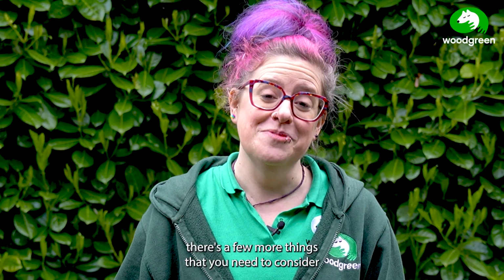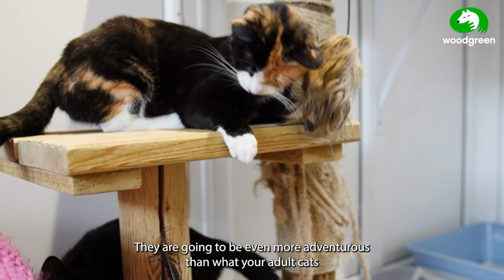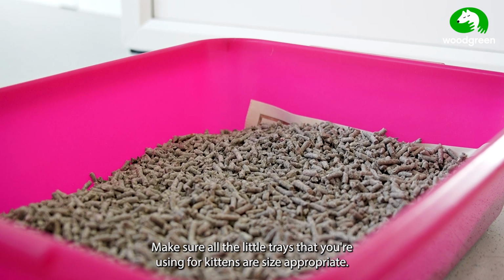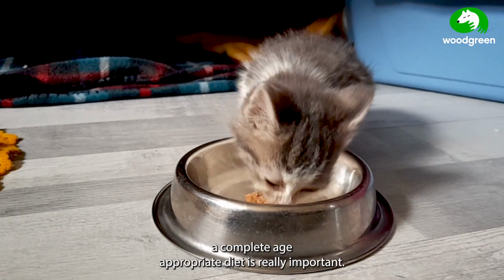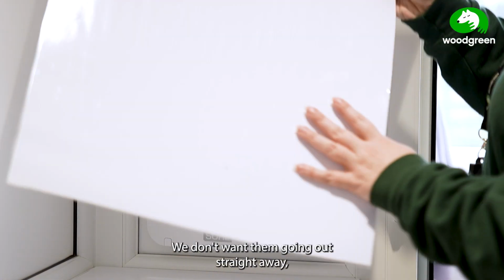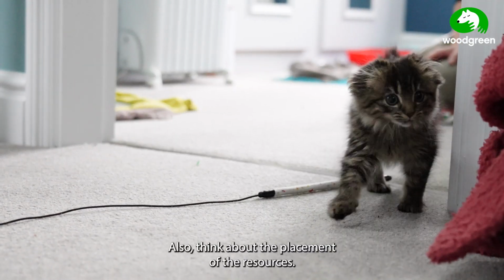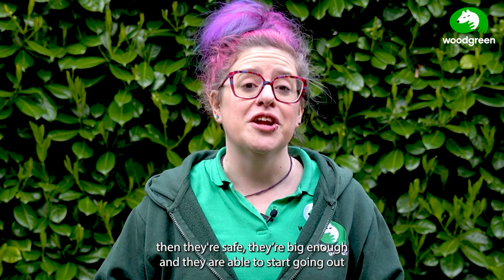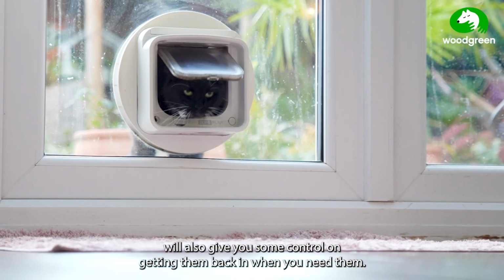Taking kittens as pets | Woodgreen Pets Charity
Getting ready to welcome a kitten into your home? Here are some things to think about.

Follow Woodgreen